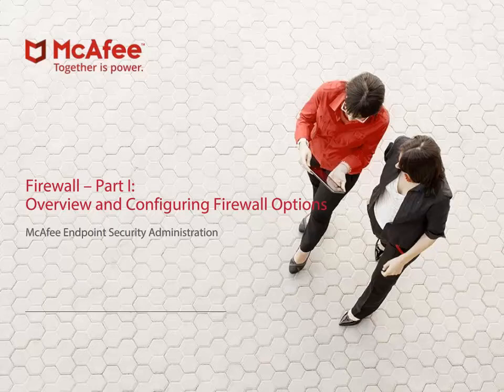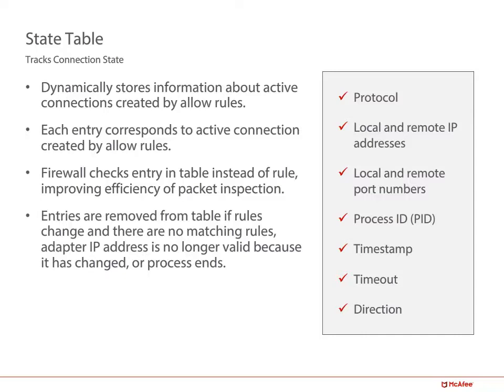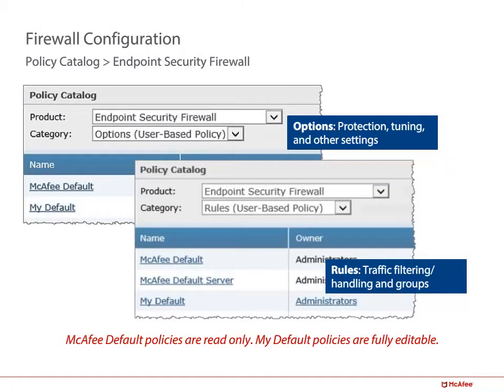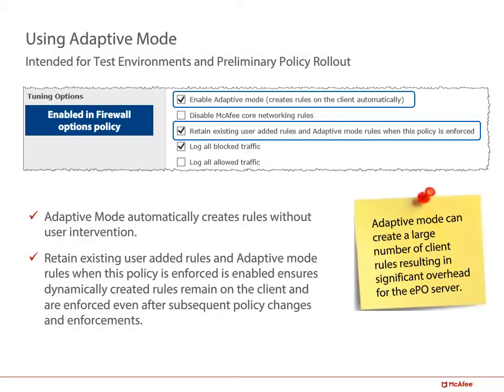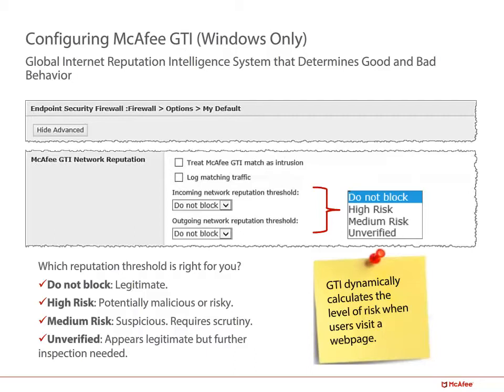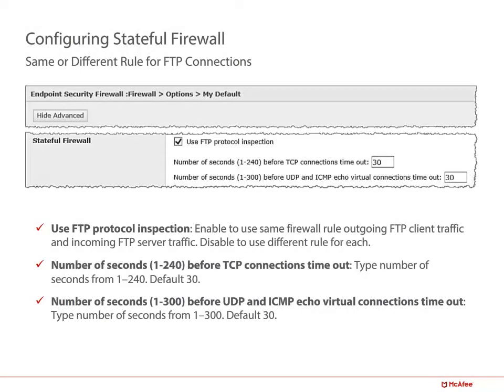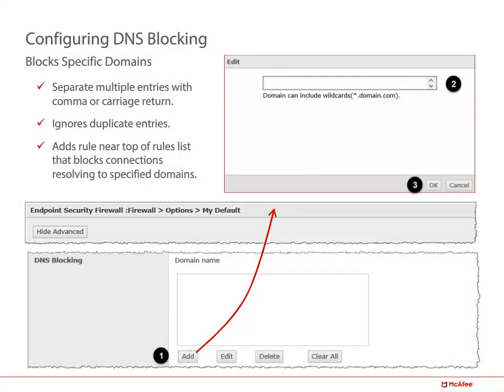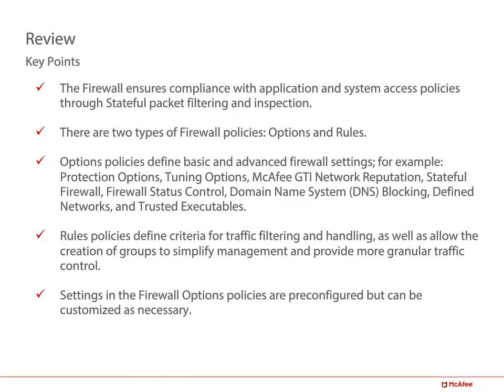ENS 12 : Firewall Options....